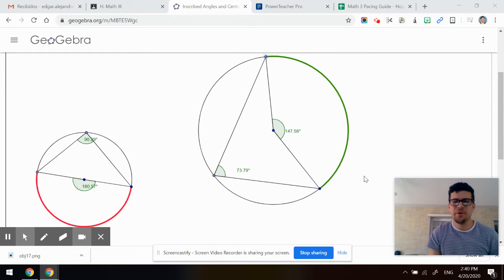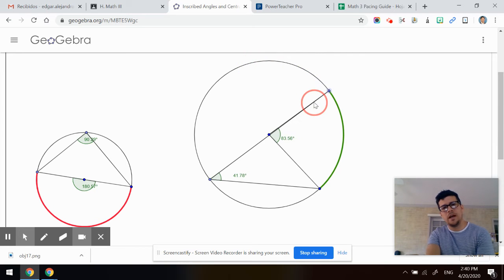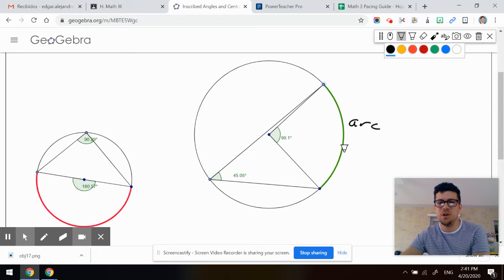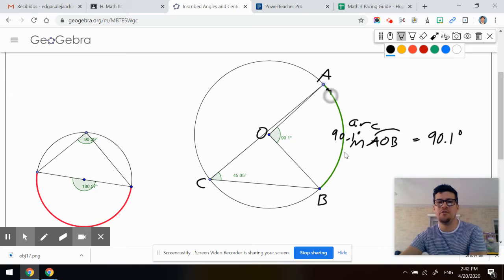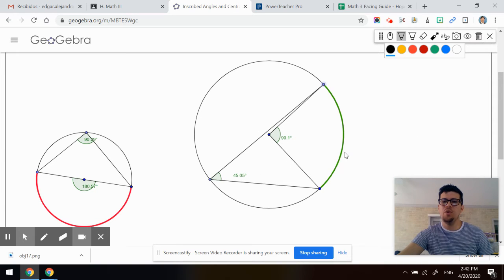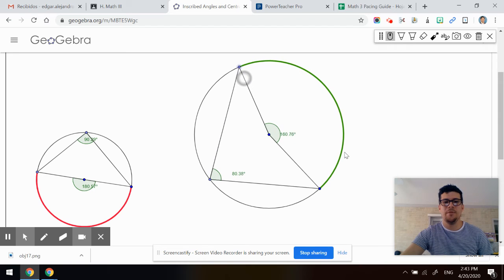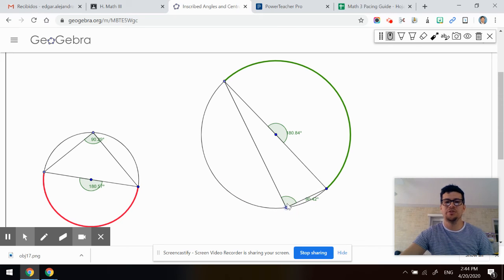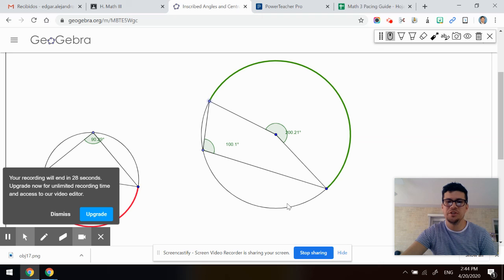Circles: Arcs, Central Angles, and Inscribed Angles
Basics and intro to objective 17: the angles of a circle.